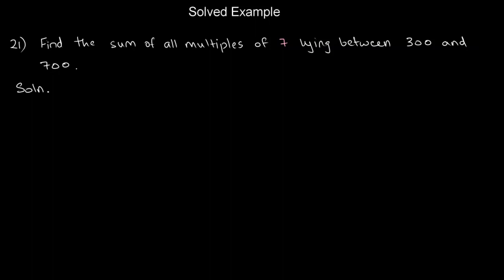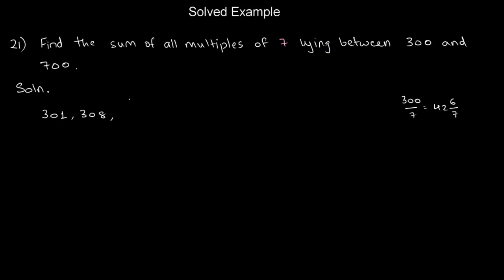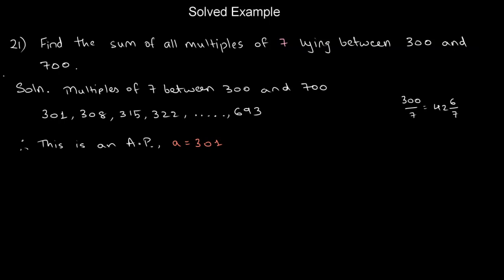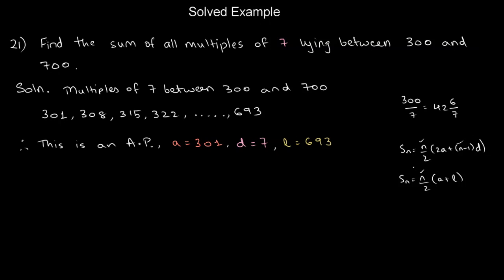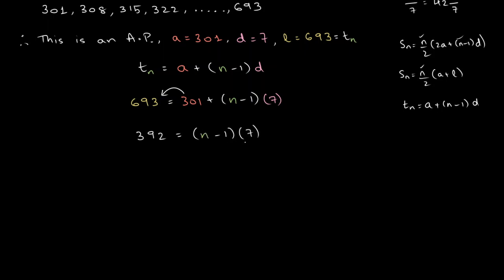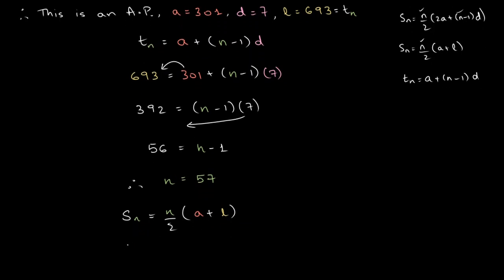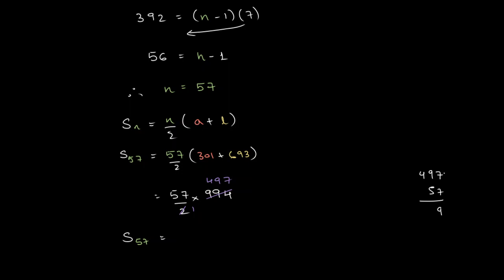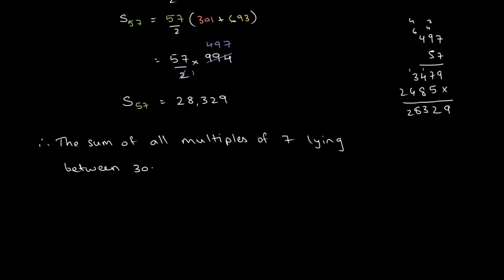ICSE Class 10 | Arithmetic Progression - Lecture 24 | Solved Example 21 : sum of multiples